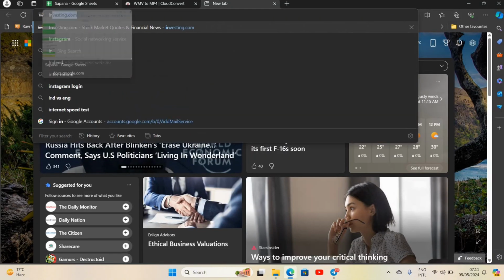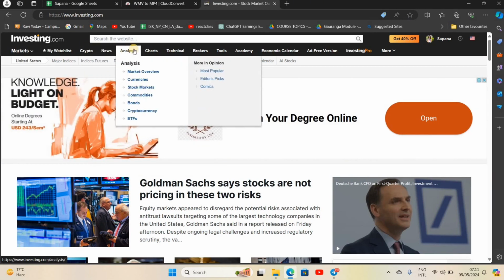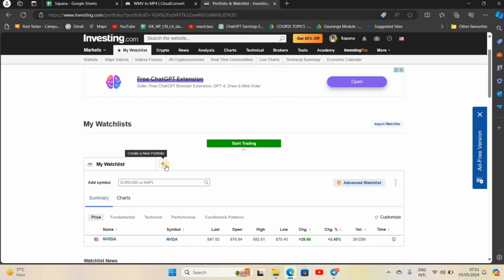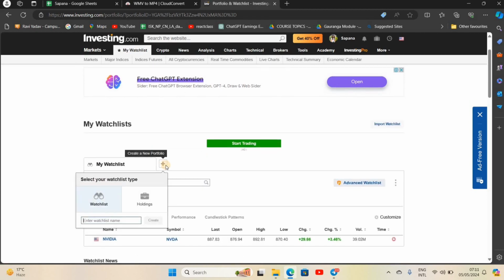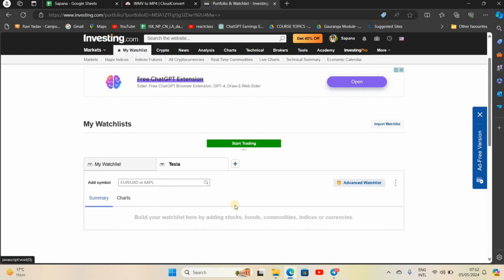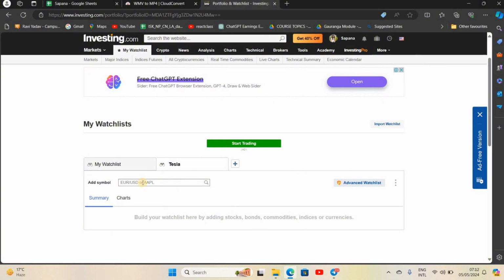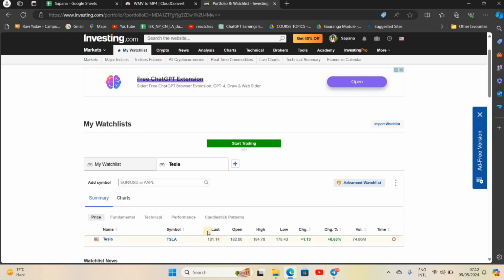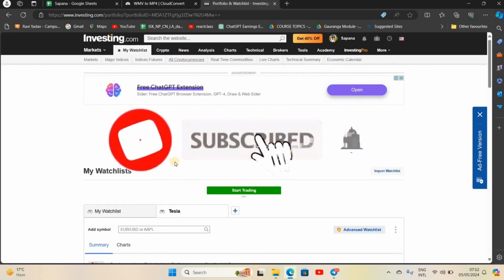How to Create Watchlist on Investing.Com (2024) | Investing Tutorial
This tutorial will show you how to create a personalized watchlist on Investing.com, a powerful tool for investors to keep an eye on the assets they're interested in. Learn how to navigate the Investing.com platform, find the specific markets or securities you want to track, and add them to a custom watchlist. This guide will also cover how to manage and organize your watchlists, set alerts for price movements, and access them on both desktop and mobile devices.